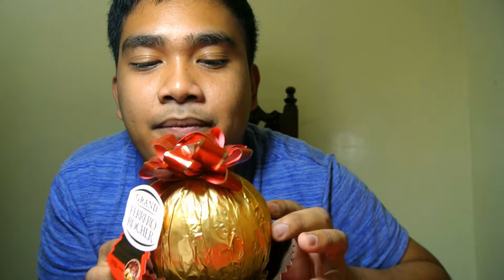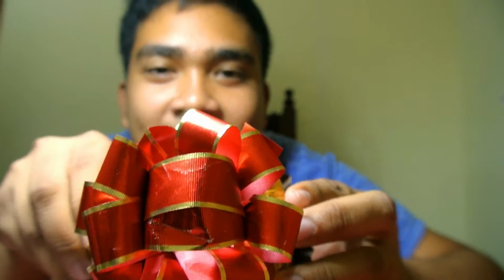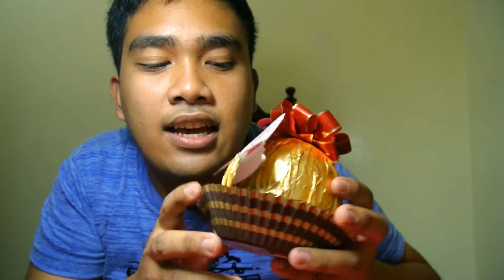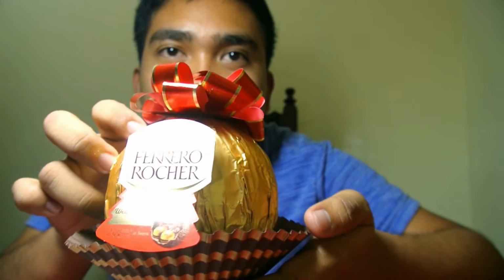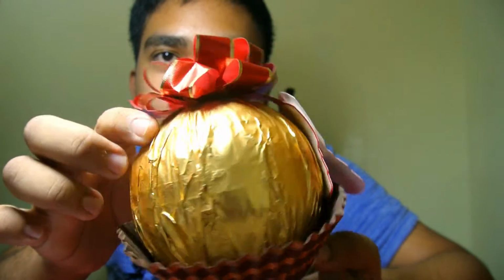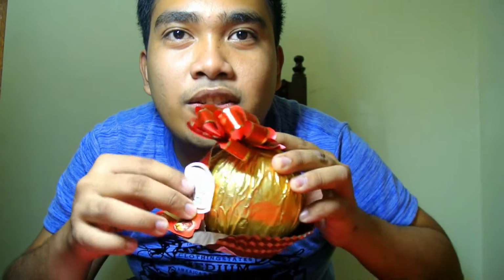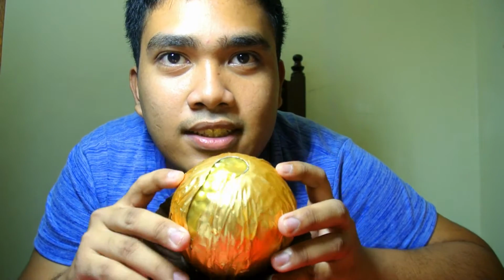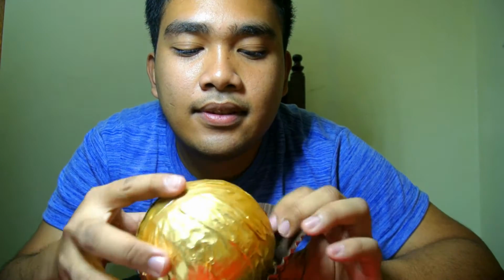Grand Ferrero Rocher Unboxing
Unboxing the Giant Ferrero Rocher. Watch out for my 5th Vlog. Dito natin malalaman kung anong laman sa loob ng isang Giant Chocolate na ito. Worth it ba ang laman?